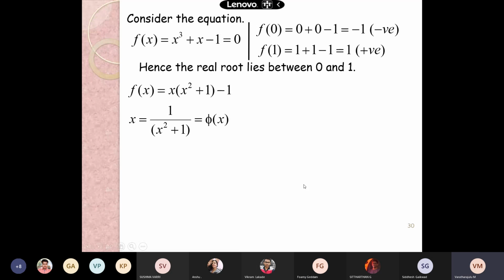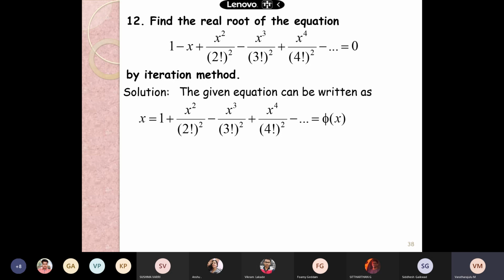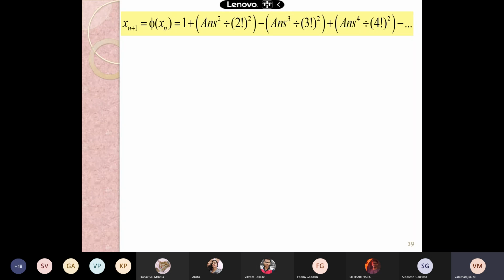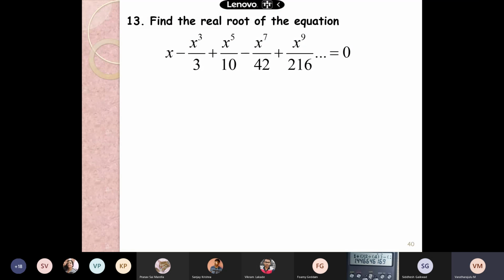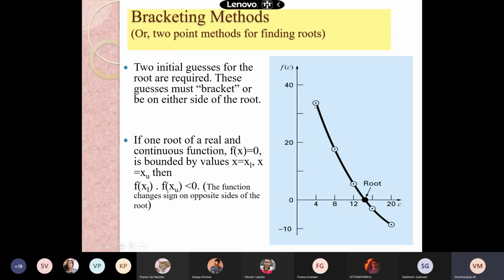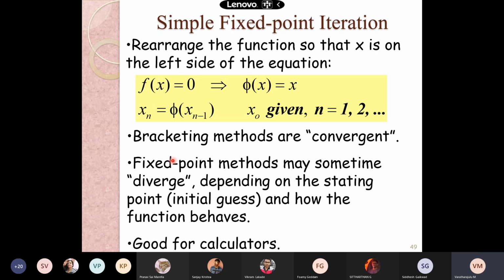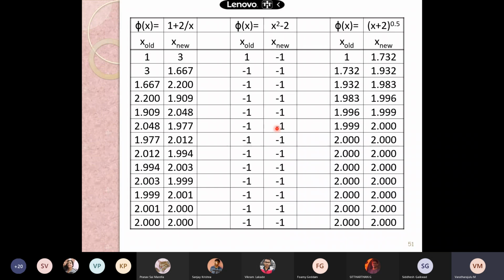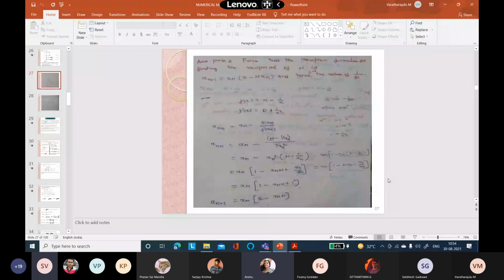13 30 08 2021 10 30 to 10 55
Iteration method